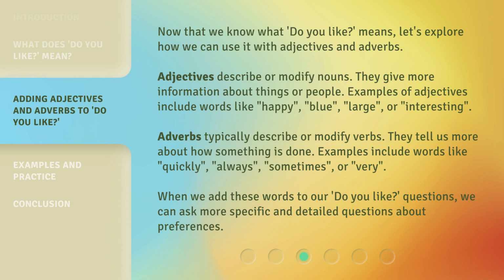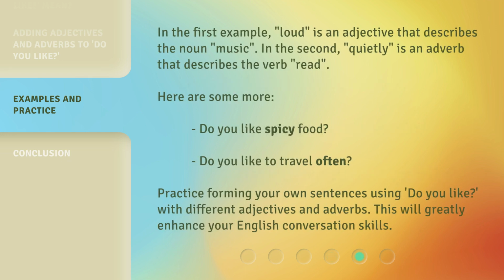Make Your English Conversations Dynamic with 'Do you like?'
Make Your English Conversations Dynamic with 'Do you like?' • Learn how to make your English conversations more engaging and effective by using 'Do you like?' with adjectives and adverbs. Discover the meaning of 'Do you like?' and how to add descriptive words to ask more specific questions. Practice with examples and enhance your language skills!

00:00 • Introduction - Make Your English Conversations Dynamic with 'Do you like?'
00:32 • What Does 'Do you like?' Mean?
01:03 • Adding Adjectives and Adverbs to 'Do you like?'
01:50 • Examples and Practice